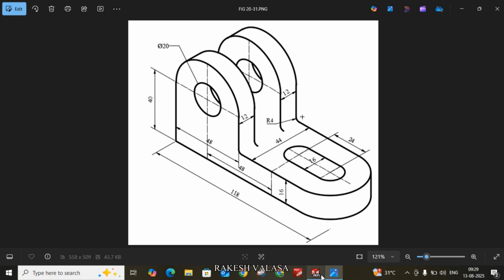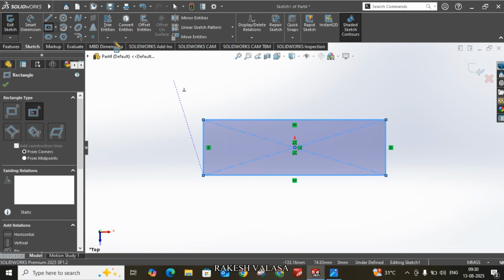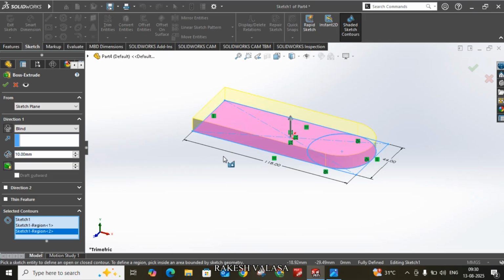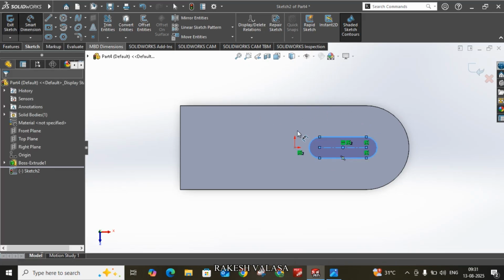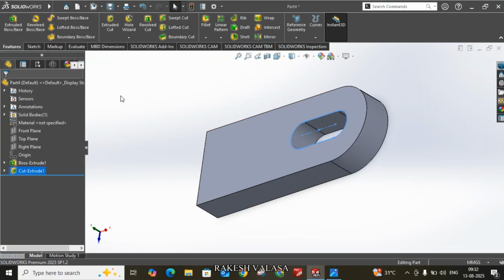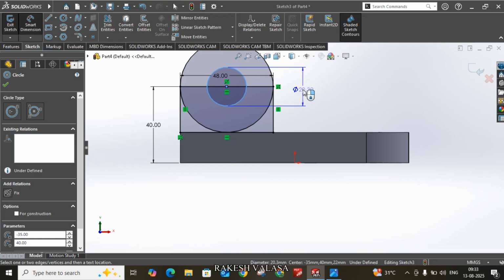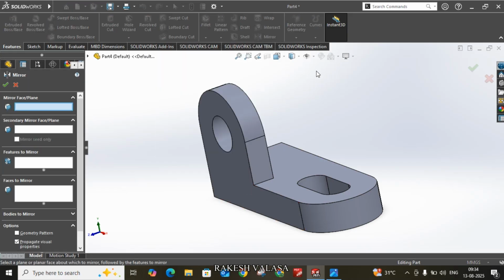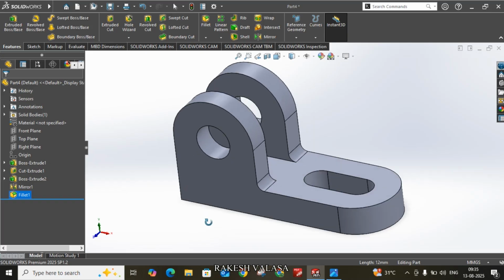SolidWorks Tutorial for Beginners Exercise 6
How to make simple models in Solidworks with help of Sketch and feature tools, it is an exercise for beginners.